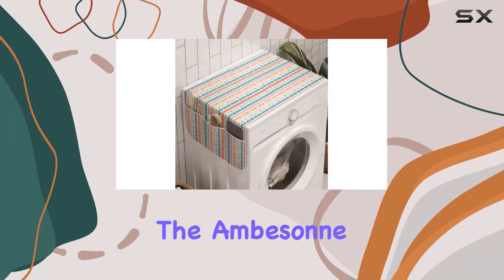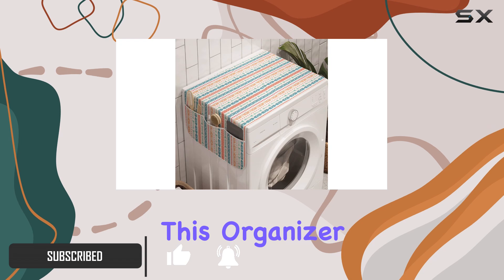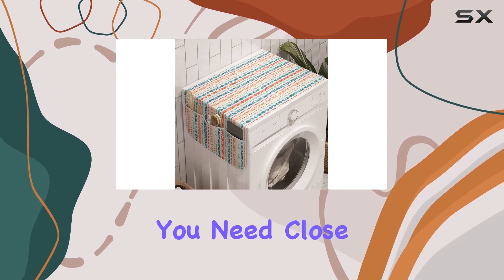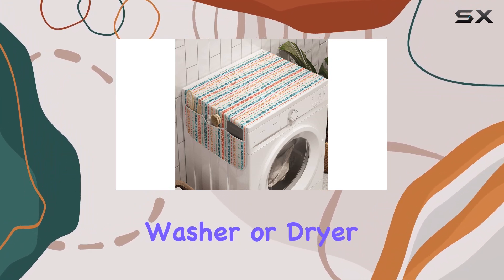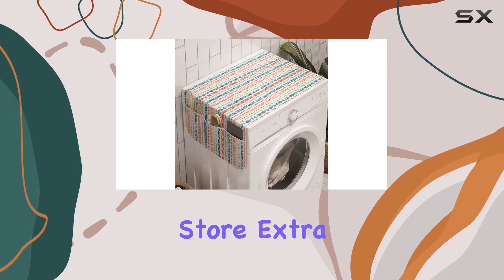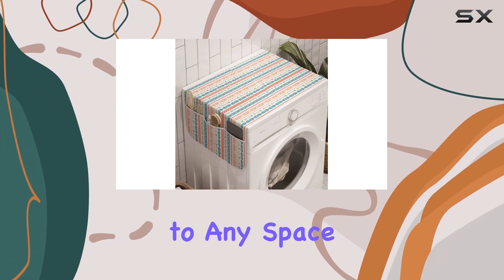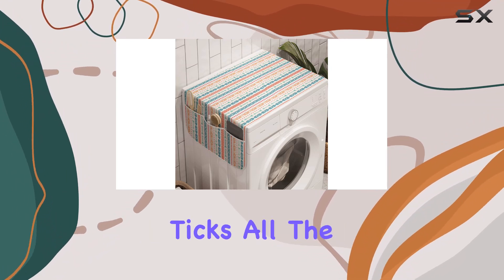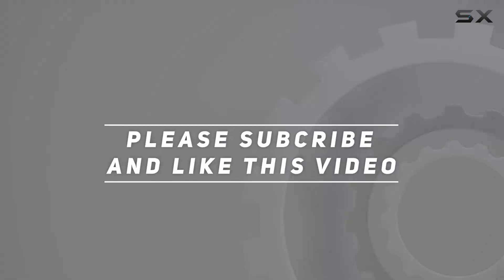Ambesonne Colorful Washing Machine Organizer: Maximize Space and Style in Your Laundry Room!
0:00 Intro
0:06 Review

Things that we mentioned in this video:
Ambesonne Colorful Washing Machine : B084MJWGPG